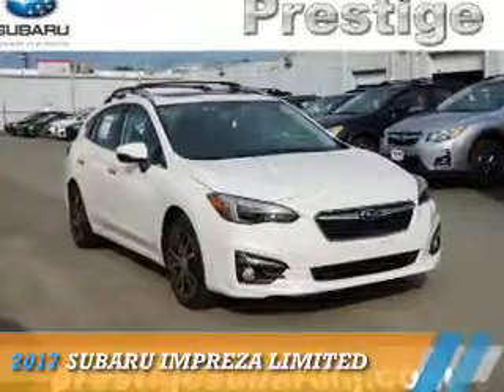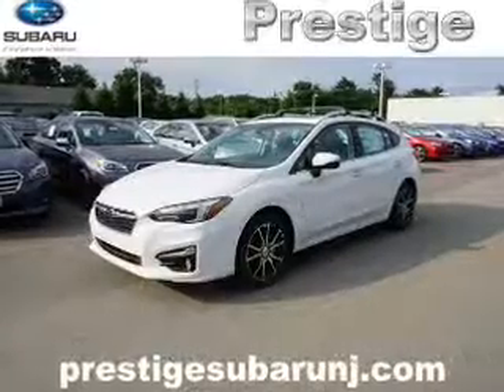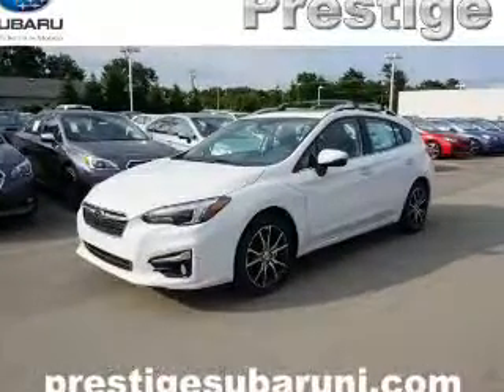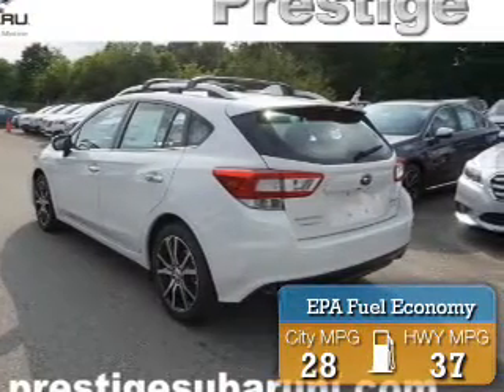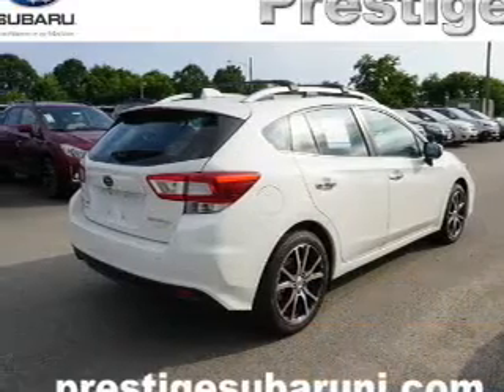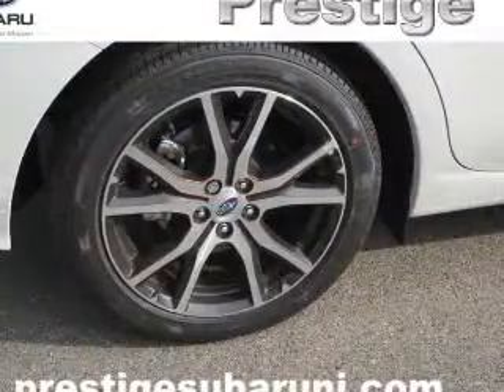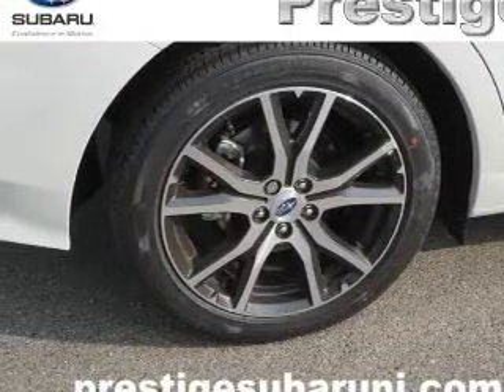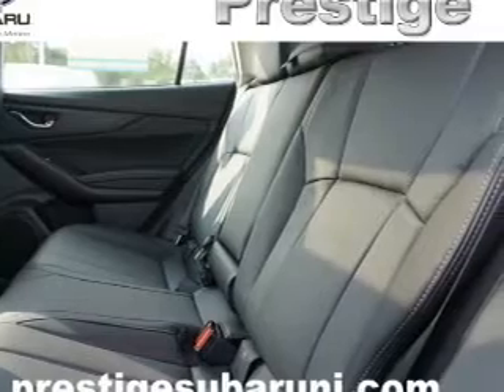2017 Subaru Impreza S738875 - Turnersville NJ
Phone:
Year: 2017
Make: Subaru
Model: Impreza
Trim: Limited
Engine: 2.0 liter 4 Cylindercylinder AWD
Transmission: CVT
Color: White
Mileage: 25
Address:
VIN:4S3GTAU68H3738875